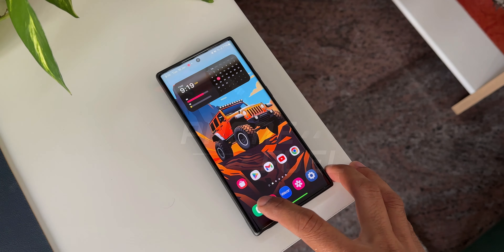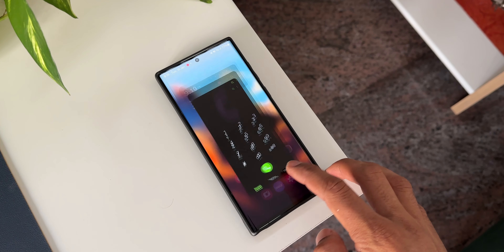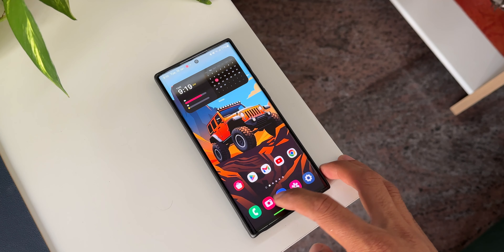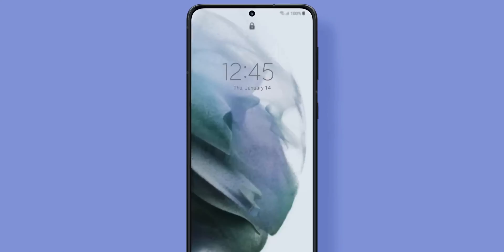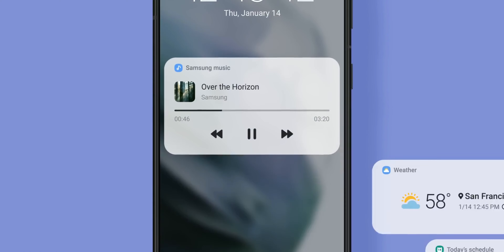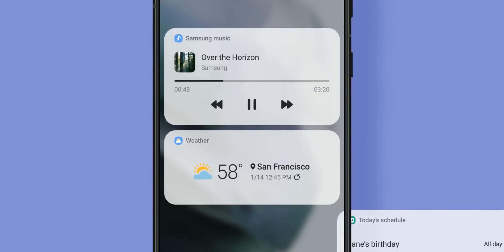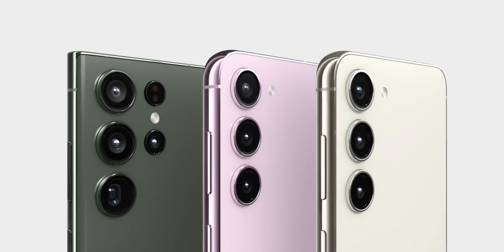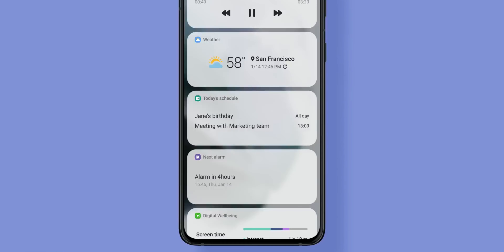Unveiling Exciting New Feature and Camera Capability on Samsung One UI 6.1 S 24 ultra 23 ultra